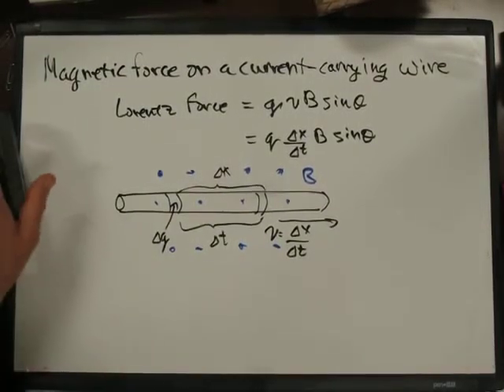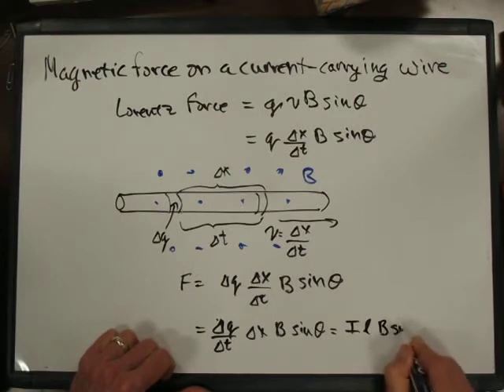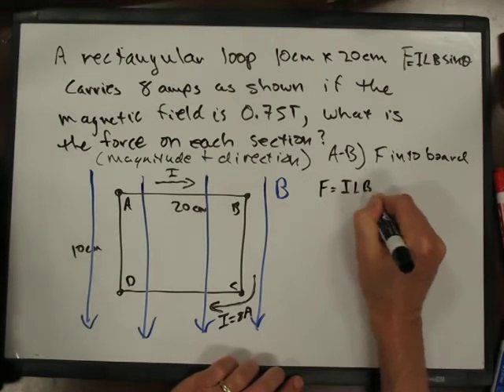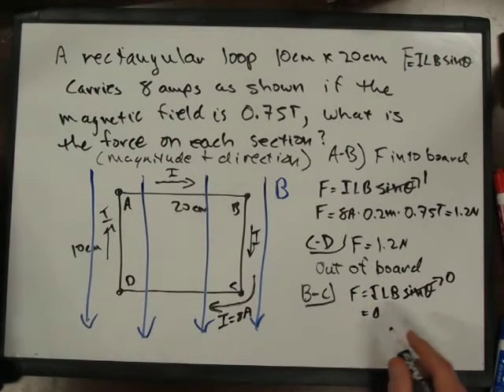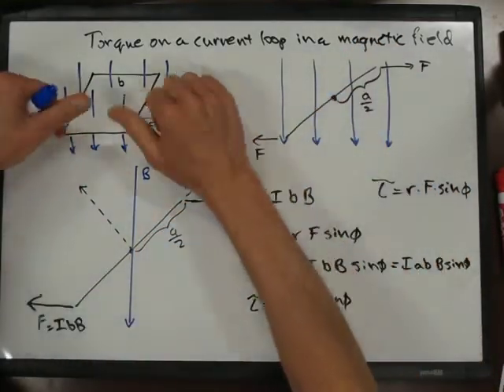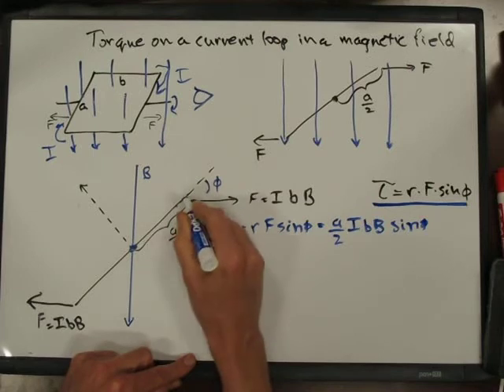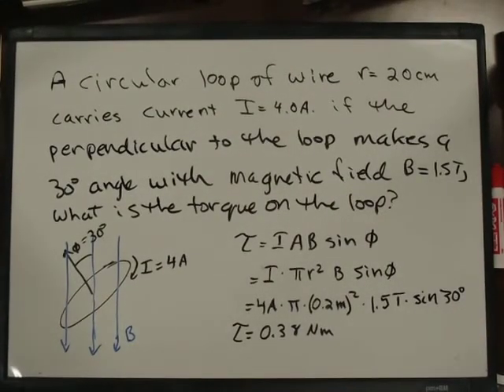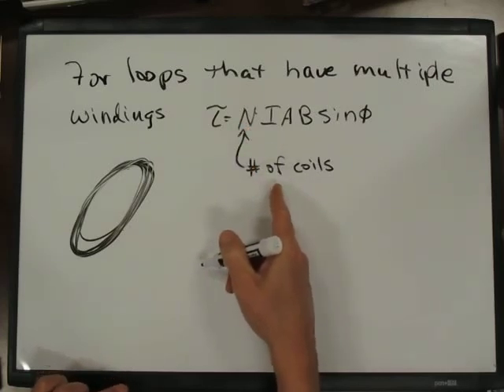Magnetism 6 Current in Wires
We can look at the forces on current-carrying wires in a manner similar to the way we look at the forces on individual charges.  We will write the Lorentz force for current-carrying wires and do some examples.